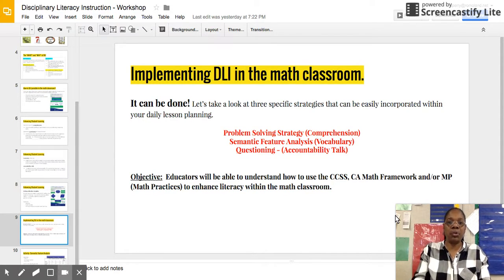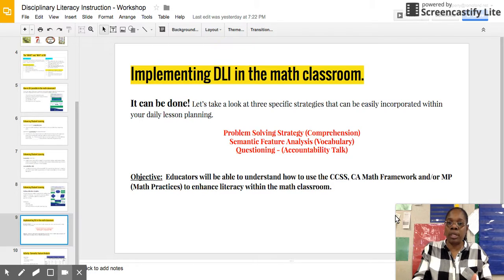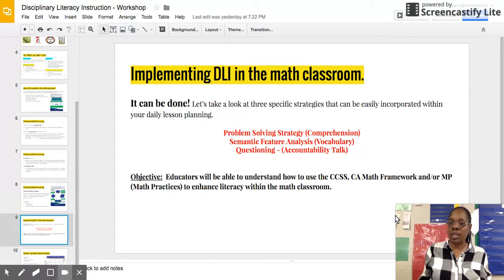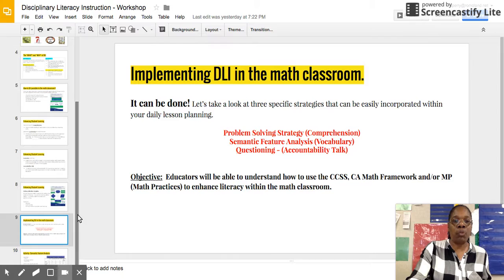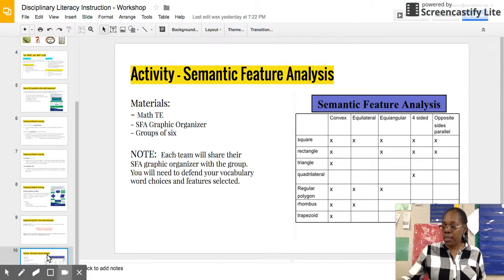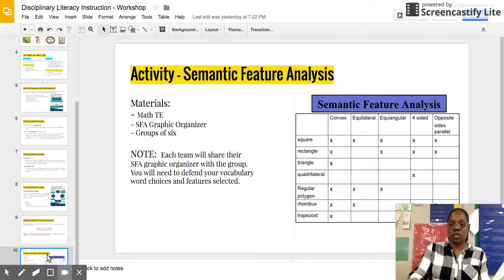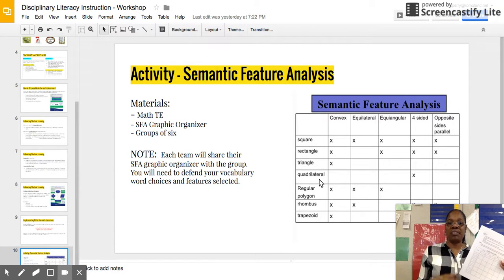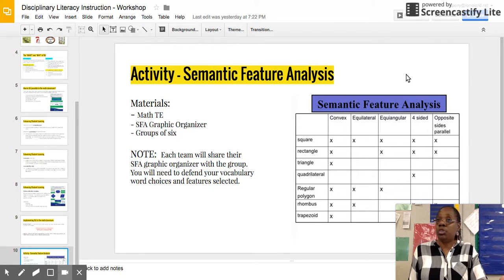DLI - Presentation (Part 2)